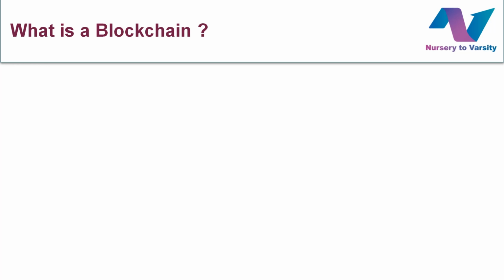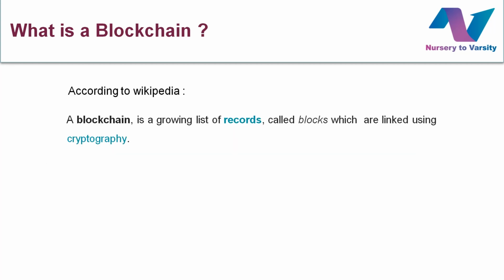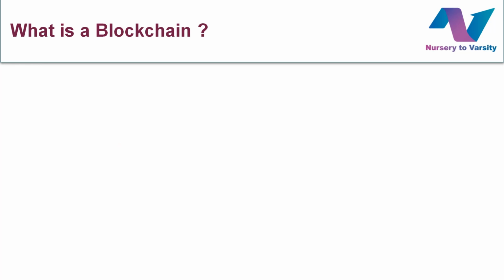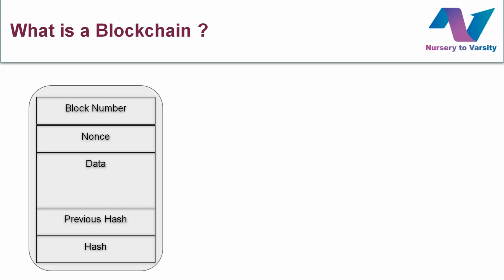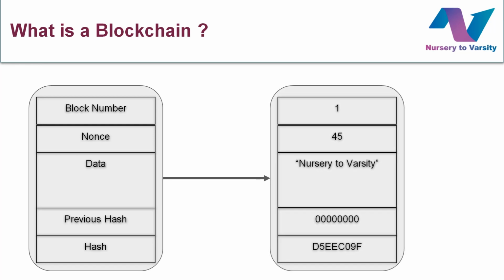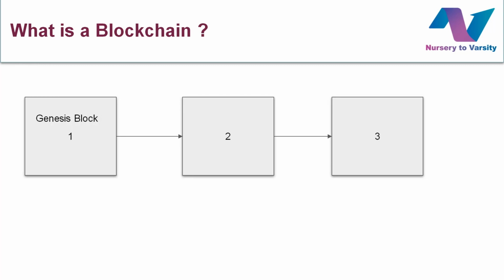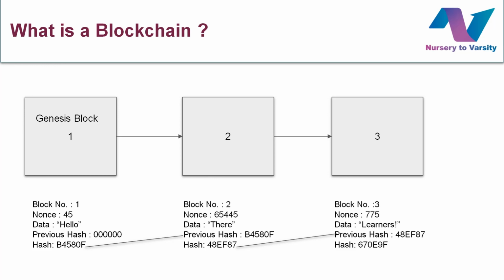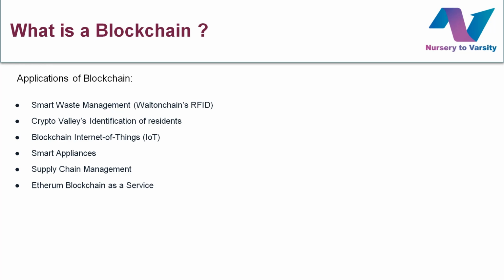What is Blockchain ? | how does Blockchain works | Blockchain Tutorials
Blockchain is widely used Technology when it comes to Supply Chain Management, Game Development and many more concepts.
SHA-256 Algorithm is the cryptographic algorithm used to generate the hash and it is further explained in next videos. The series will cover all the basic aspects that are required to quick start your career as a blockchain developer.

Nursery to Varsity YouTube channel is an initiative to raise the awareness of online education among mass population with the help of various online courses. The sole objective of the channel is to enlighten the global public with the knowledge of miscellaneous field in form of online videos. The creators of the videos have put in their best efforts to develop these videos, but neither of the developers take up the responsibility or representation with respect to the accuracy, applicability, fitness or completeness of the information imparted. While using the information provided it is advisable that you use it solely on the basis of your personal judgement. Nothing contained on our YouTube channel is intended to constitute advice or as a substitute for the advice of a professional in the respective field. The generic market recommendations provided by us are based solely on our personal judgment and should be considered as such. Any opinions, news, research, analyses, prices, or other information contained on this channel are provided as general market commentary, and do not constitute an investment advice. In certain videos, images are obtained by routine Google searches. Some of these images might be under copyright and are solely used for educational and non-commercial purpose. It is not possible for us to give scholarly credit to all the creators of these images but we impart our utmost gratitude to them for their contribution in the education process. We wholesomely promote our viewers to verify all information provided before being used for any professional endeavor.